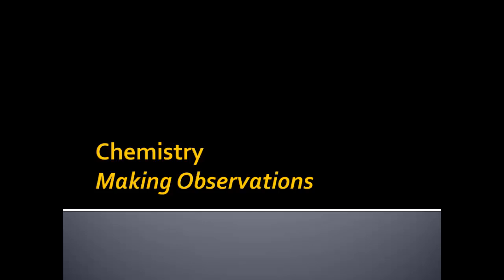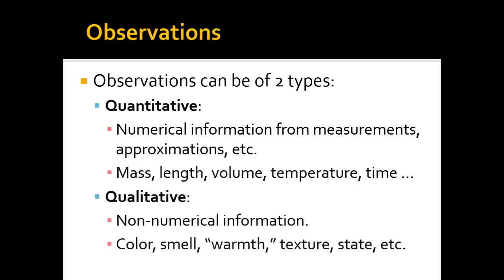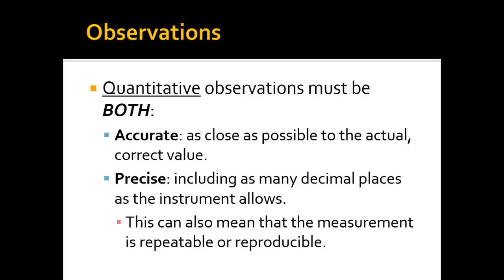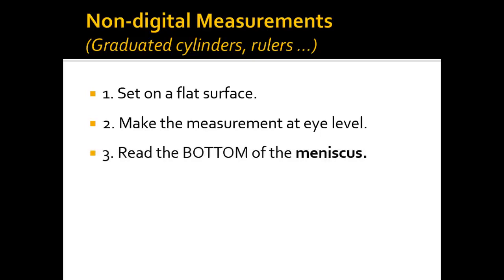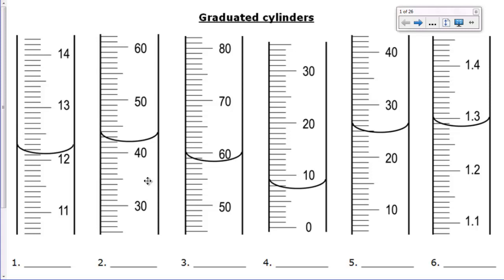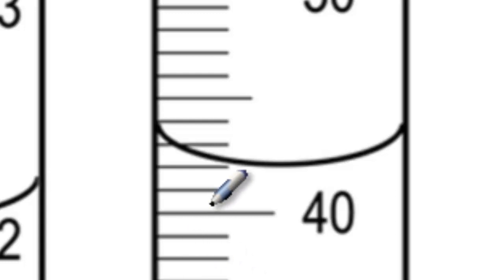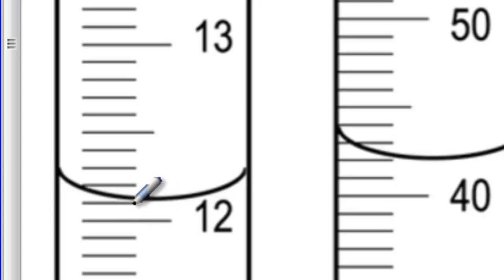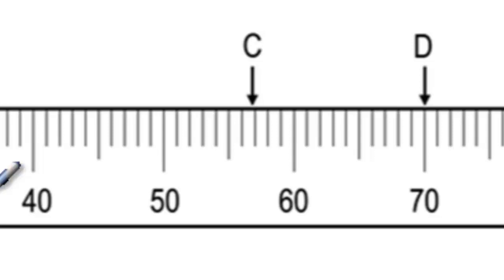Observations, Interpretations, and Measurements